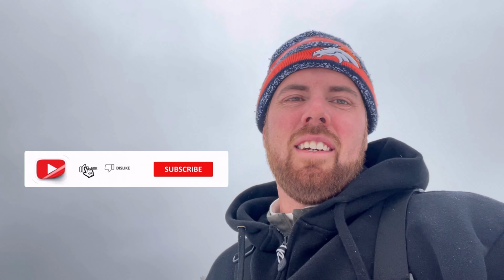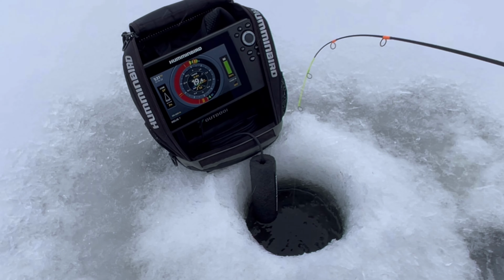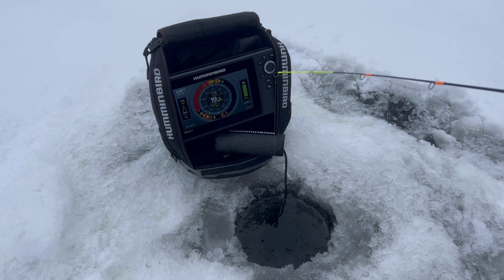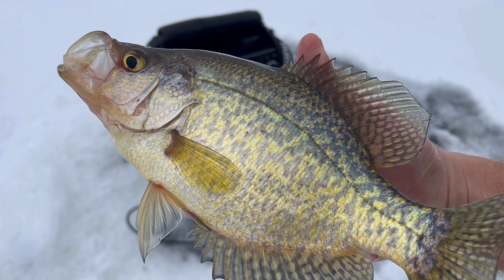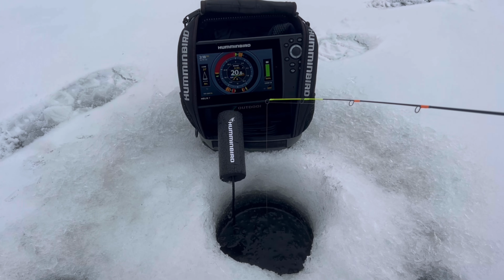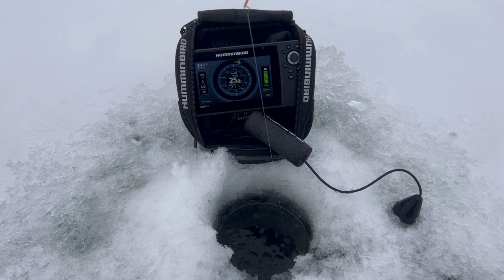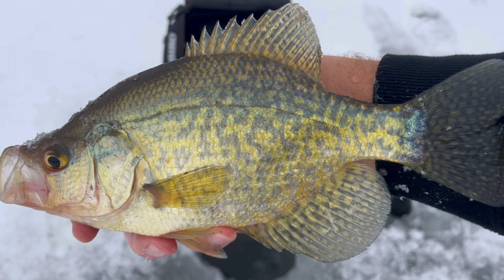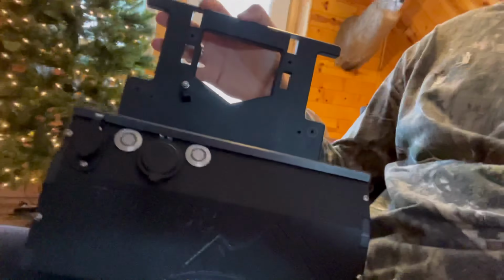Is TECHNOLOGY in Ice Fishing CHEATING?! (Ice strategies with Garmin Livescope & Humminbird Helix 7)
I used my new Garmin Livescope and my trusty Humminbird Helix 7 to search and find Crappies along basin and weed line. They were in schools, but not big schools… they were scattered throughout a fairly wide area in which having the Livescope helps narrow down the searching and drilling of holes, making your time on the ice a little more efficient.
I also discuss the future of fishing with this technology and how we as stewards of the lakes need to be conscientious of what and how many fish we keep. I also discuss what I use to target these fish and coax them into biting!

Lastly, I share a sneak peek of the new Summit HD Shuttle that is set to be released soon. I am very lucky to have 1 of 20 made, but more are being produced as we speak. It’s coming!

Special thanks to those that have already, I sincerely appreciate it!